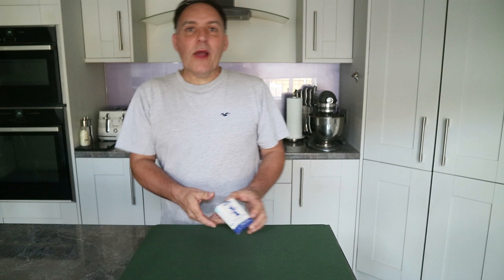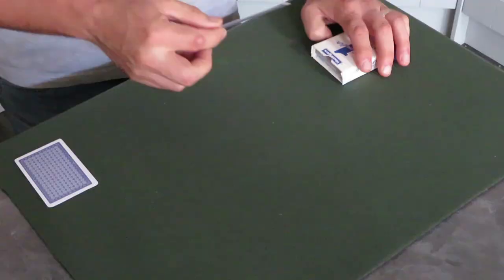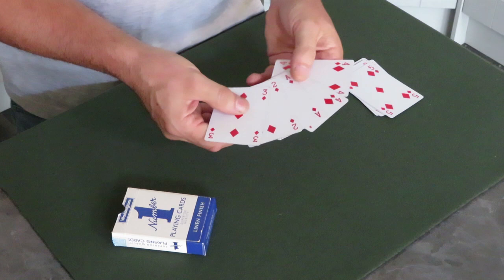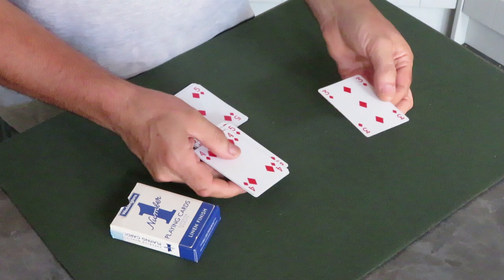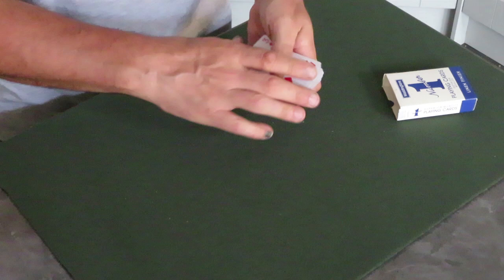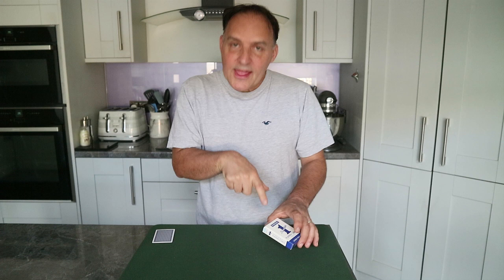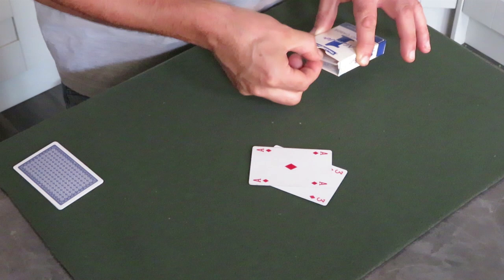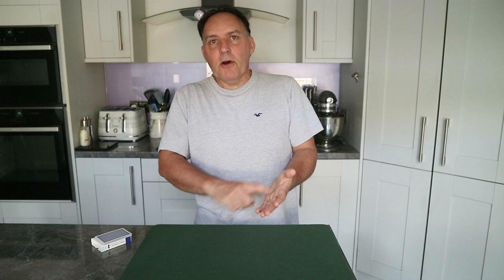GEMINI Twins Card Trick | Learn an Outstanding Magic Trick | Two Minds Two Cards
A trick I've done on the channel about 10 years ago, but it's still my favourite packet effect. Using regular cards.